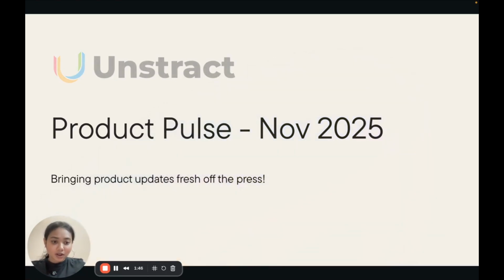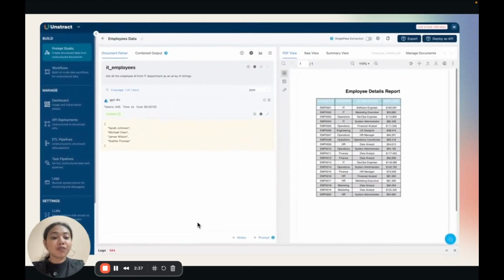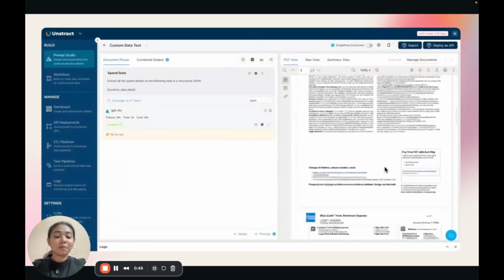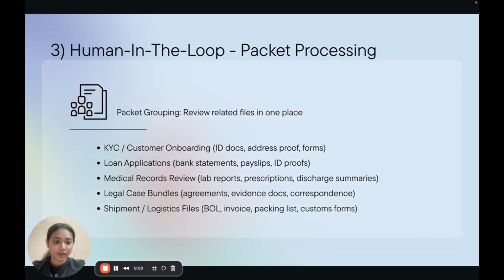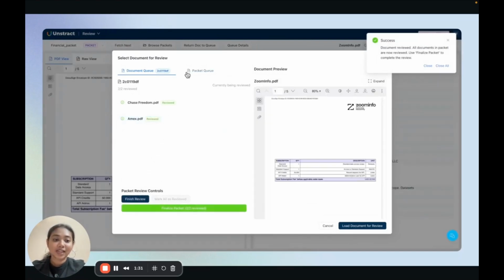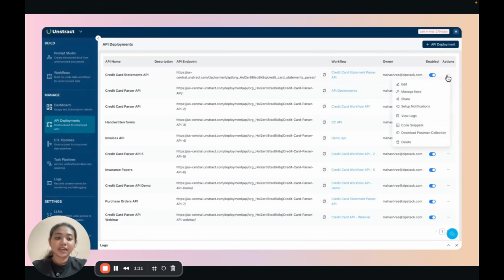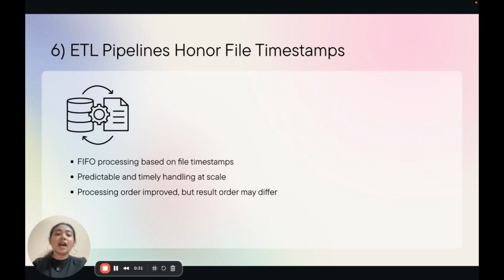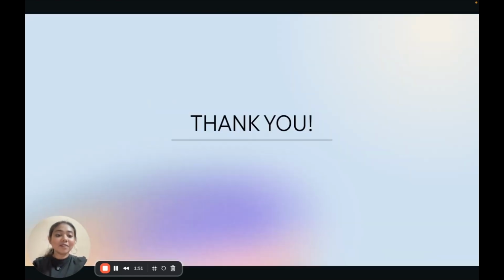Product Updates from Unstract for Nov 2025 | Unstract Product Pulse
📎 Try Unstract
- Explore Unstract and build smarter document automation workflows:

Welcome back to Product Pulse, your monthly roundup of everything new in Unstract!

In this episode, we walk you through a powerful set of updates designed to make your document automation smoother, smarter, and more efficient.

Watch the full breakdown as we cover:

✨ What’s New This Month?

1. Post Processing Webhook
- Easily apply custom business logic during document extraction—validation, transformations, or routing to external systems—directly through a Post Processing Webhook.

2. Custom Data Support (custom_data API Parameter)
- Pass dynamic JSON data to your API deployments and inject it into prompts at runtime. Perfect for lookups, SKUs, dates, ID validation, and other dynamic workflows.

3. Human-In-The-Loop (HITL) Upgrades
- Packet Processing for reviewing related files as a single unit (insurance, loan, compliance workflows, etc.)
- Improved JSON readability for faster, more accurate reviews

4. Sharing & Notifications Enhancements:
- Org-level sharing for Prompt Studio projects
- Expanded sharing to workflows, API deployments, ETL pipelines & Task pipelines
- Automatic email notifications
- Logs visible to all collaborators for easier debugging

5. GPT-5 Support in Unstract:
- More accurate structuring and extraction for complex documents.

6. ETL Pipelines Honor File Timestamps (FIFO):
- Files are now processed in the order they arrive, ensuring predictable high-volume processing.

Additional Improvements:
- UI enhancements in the API Hub + better stability and error-handling across the platform.